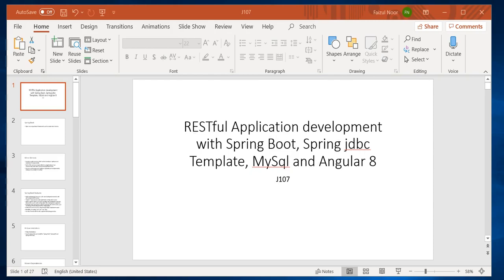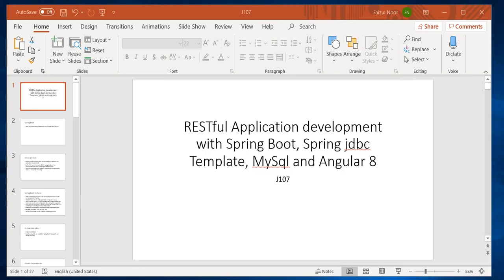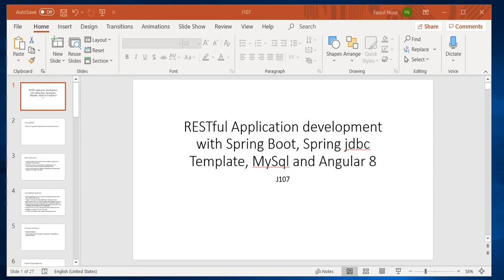701.Course Introduction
This tutorial is about RESTful Application development Spring Boot. I used Angular as Front End User Interface development and MySQl as Back end database server. This tutorial used Spring Jdbc Template for data connectivity.

Microservices Application development has got momentum in current time. It is very popular now a days. While this is exactly not a fully  microservices course, but can lead to understanding that concept.

Please refer to previous playlist for user requirement and designs.